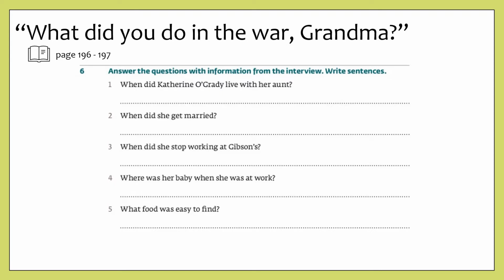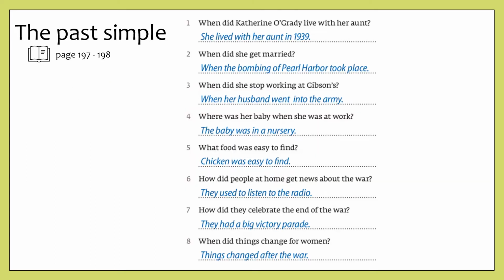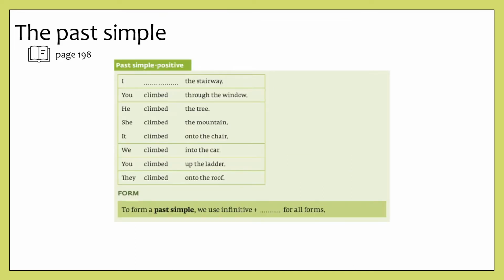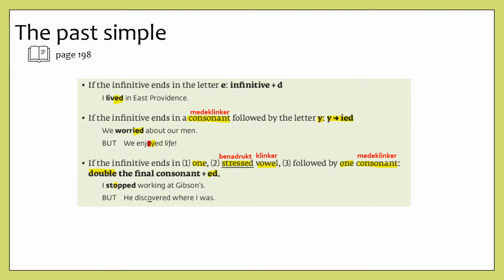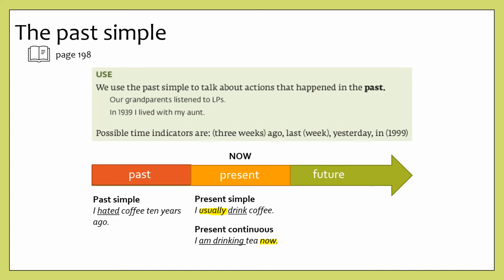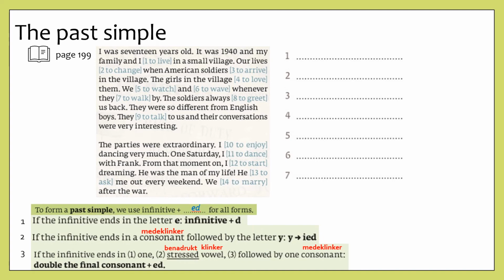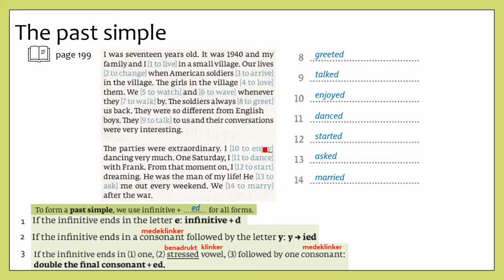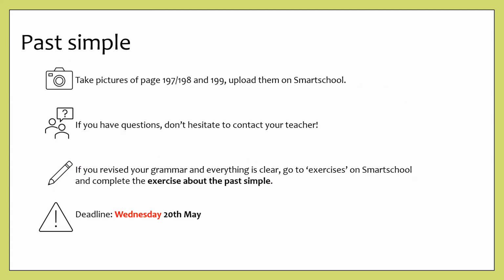The past simple